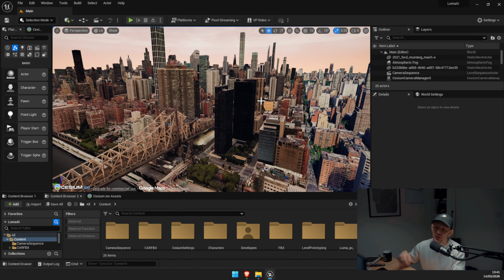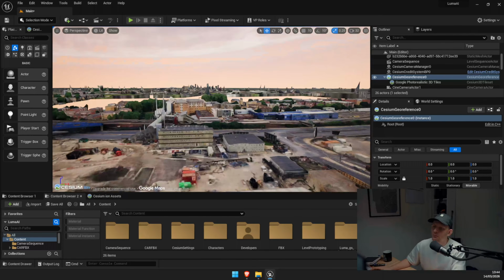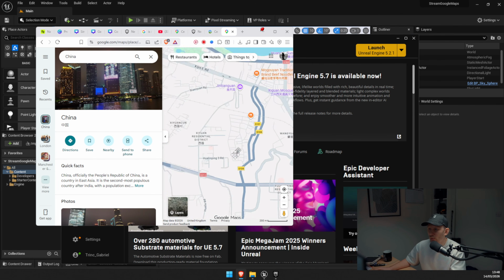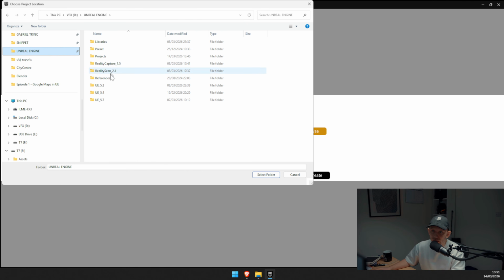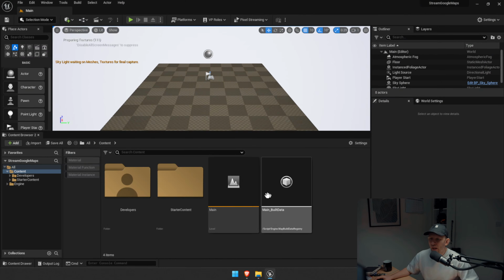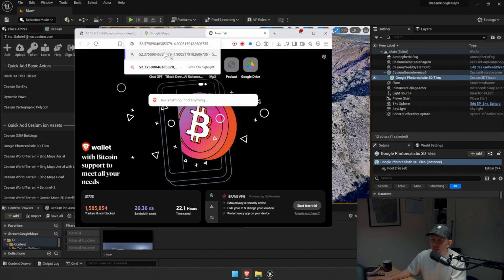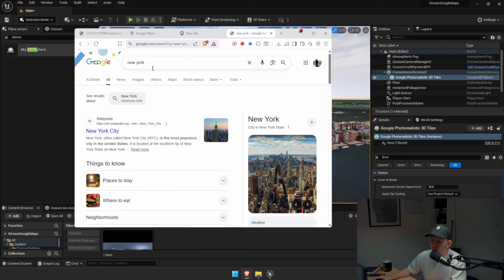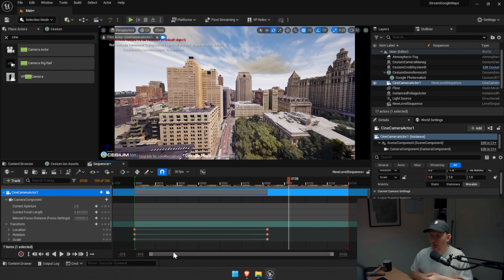Importing Google Maps Directly in Unreal Engine 5